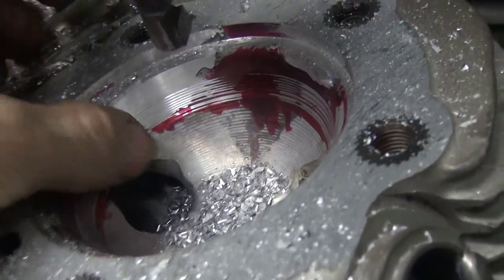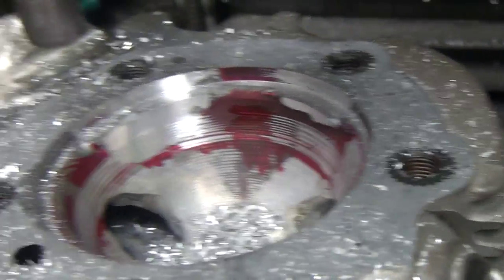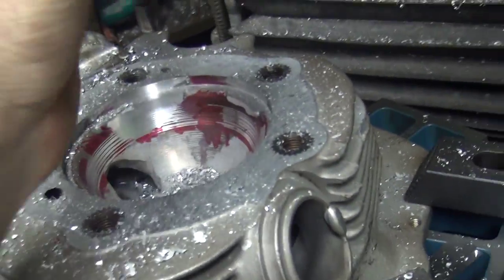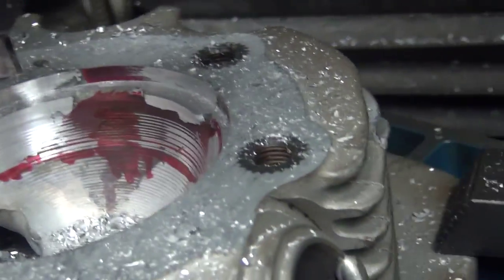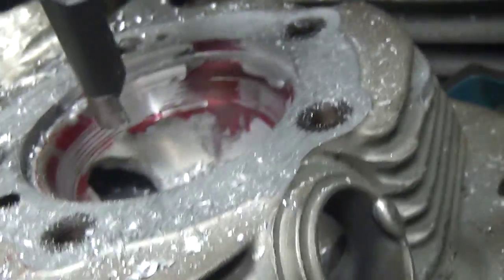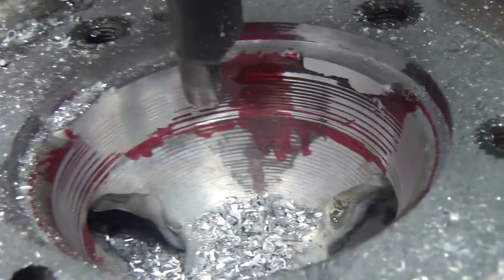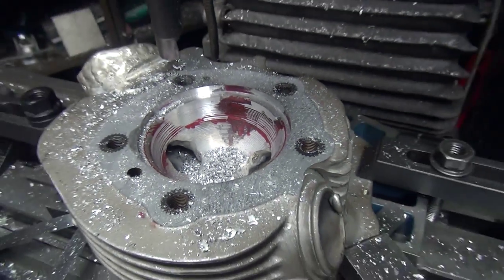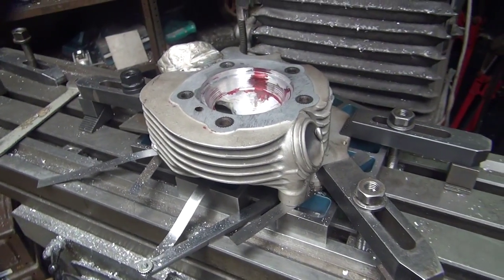#160 1958 & 1960 harley panhead complete head restoration repair welding & machining, tatro machine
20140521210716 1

valve seat removal, welding, machine and install new unleaded valve seat.
spark plug hole repair. change to 3/4" length.
spark plug and valve seat crack repair.
weld head gasket surface and machine.
complete welding of exhaust spigot and machine back to standard size of 2.050".
cooling fin welding repair and machine back to correct size for full heat transfer. this allows the stock cooling of the head.
weld and machine intake manifold o-ring nipples.
milled performance port job.
full performance multiple angle valve job.
install oversize intake valves.
machine rockerarm blocks to fit rockerarms correctly.
weld rockerarms to correct valve geometry.
set-up valve springs and guides for high lift hotrod cam camshaft.
fully assemble heads, rockerarms and pan covers.